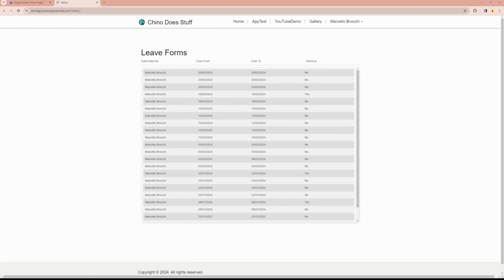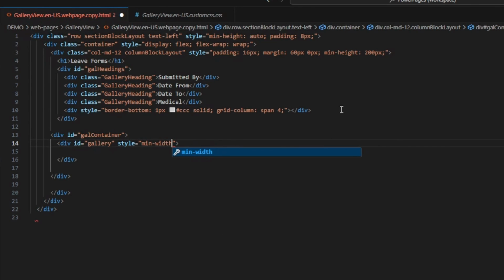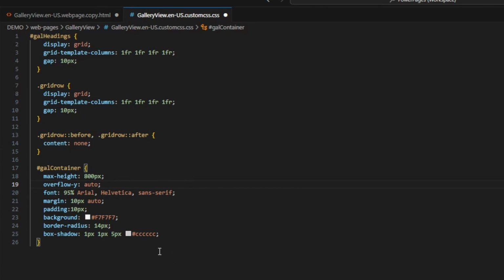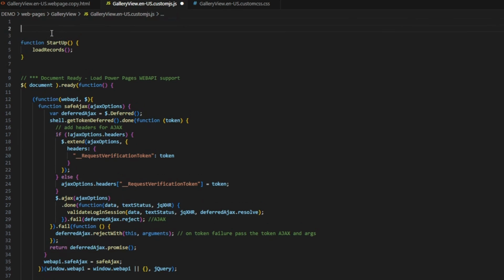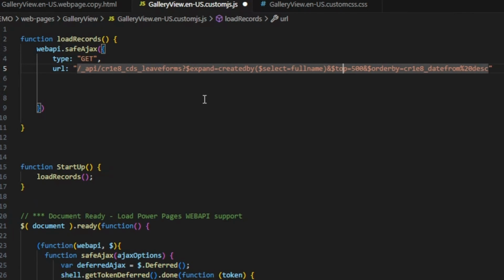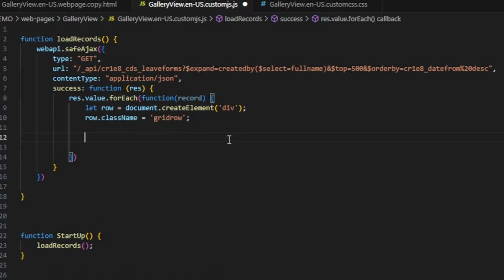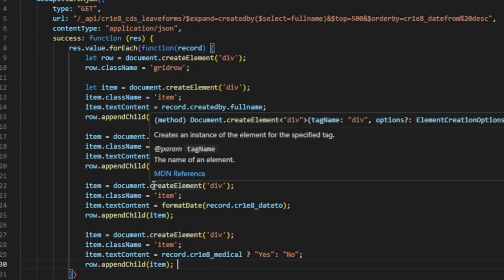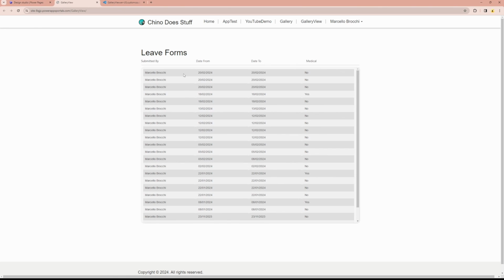Display Data in Power Pages using Custom-Built Galleries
In this video, I will show you how I built a custom page in Microsoft Power Pages with a custom built Power Apps like gallery using JavaScript, HTML, CSS and using the Dataverse WEBAPI.

You will learn how to:
Create a responsive layout with CSS grid and flexbox. Use JavaScript to fetch data from the WEBAPI and display it in the gallery. Add interactivity and functionality to the gallery items, such as filtering, sorting. Style the gallery elements with CSS variables and transitions.

This video is for anyone who wants to learn how to create a modern and dynamic web page in Microsoft Power Pages with Power Apps like features. You will need some basic knowledge of HTML, CSS, and JavaScript to follow along.